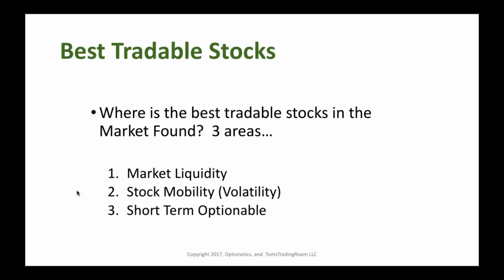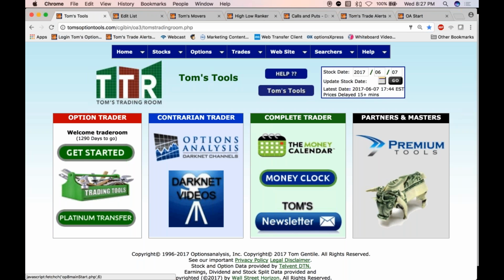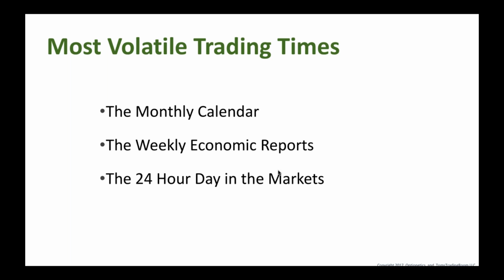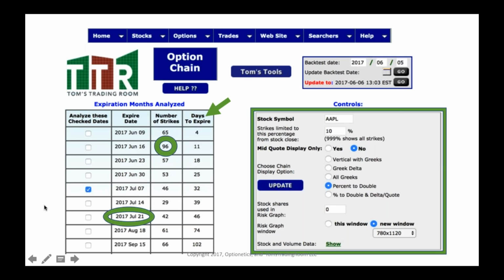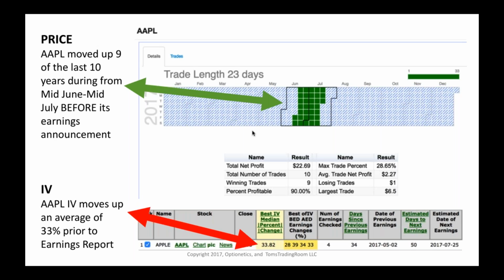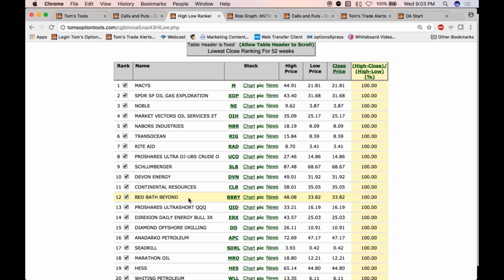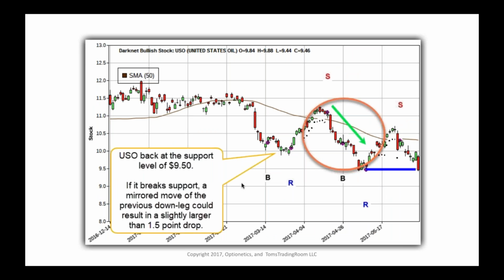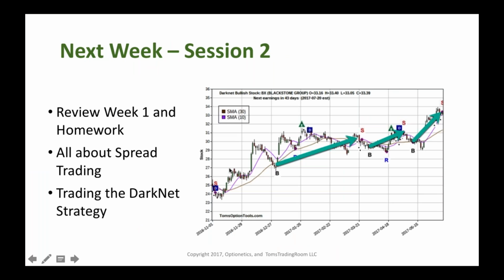Tom's Trading Essentials Series Week 1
Stock Selection, My Top Stock List, Options, Calls, Puts, Risk Graphs, and Case Studies on AAPL and others.